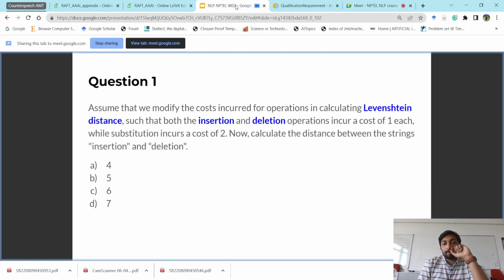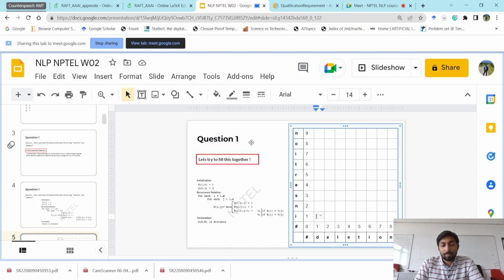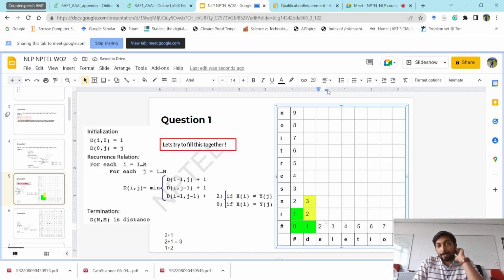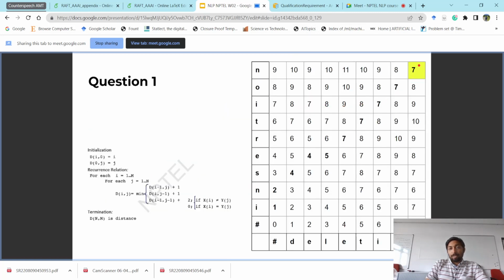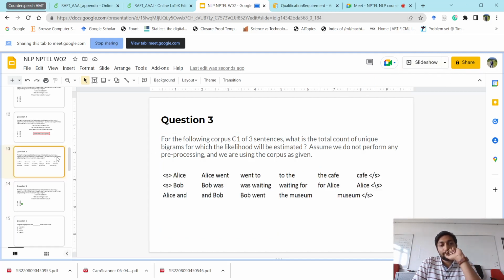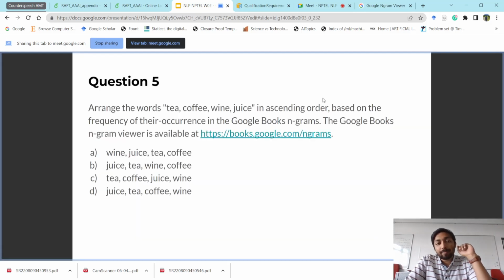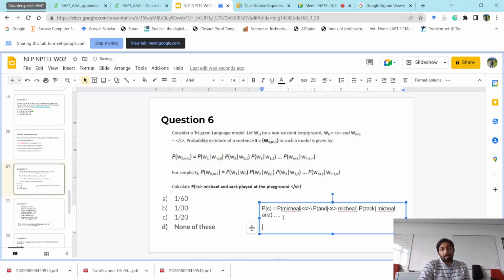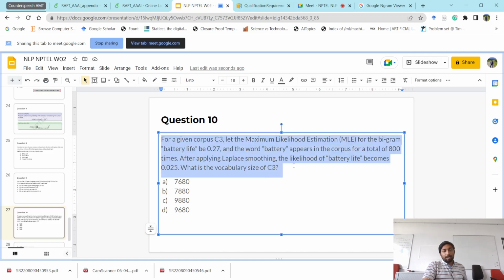NPTEL NLP 2022 Week 2